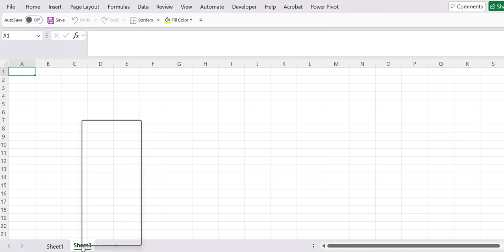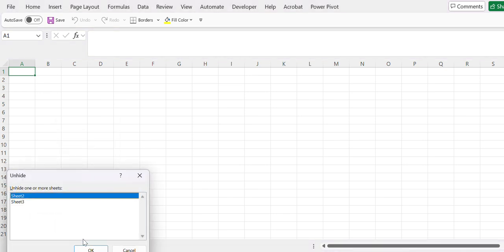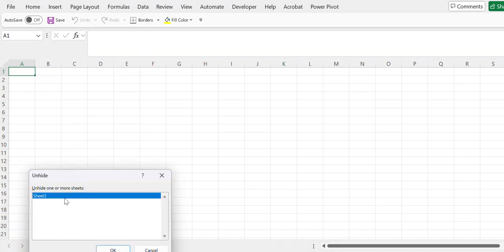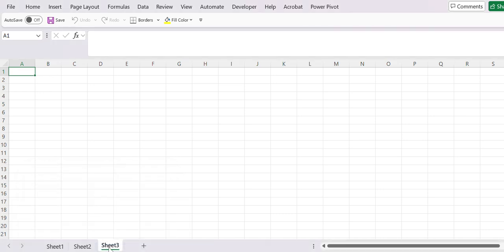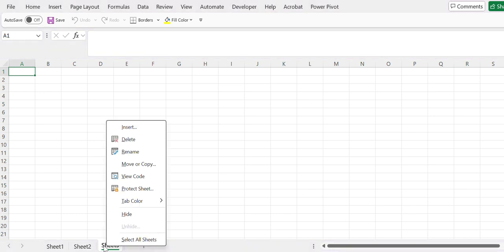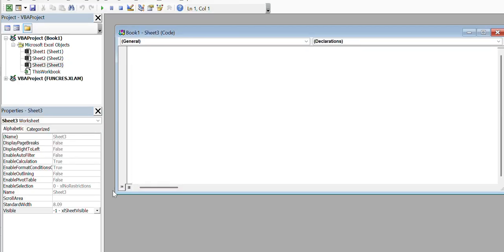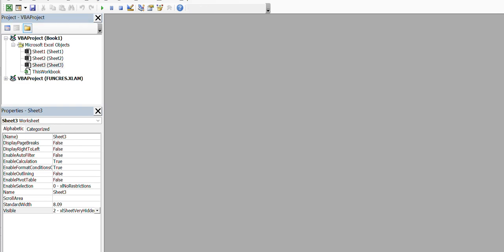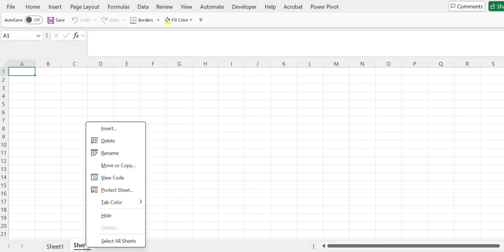Hide Excel Sheet So Deep NO ONE Can Find It! (Not Even in Unhide!)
Want to hide your Excel sheet permanently so nobody can find it — even in “Unhide” options?
In this quick tutorial, I’ll show you the View Code method (VBA properties) to make any sheet completely invisible using the xlSheetVeryHidden setting.

This is the most secure and professional method used in dashboards, MIS reports, templates, and financial models.

✔ Hide sheet permanently
✔ Make Excel sheet “Very Hidden”
✔ Protect your Excel structure
✔ Best way to stop users from editing formulas or setup sheets
✔ Works on Excel 2016, 2019, 2021, Office 365